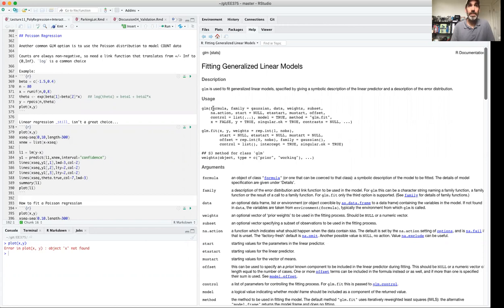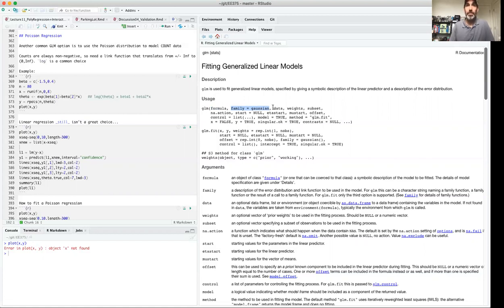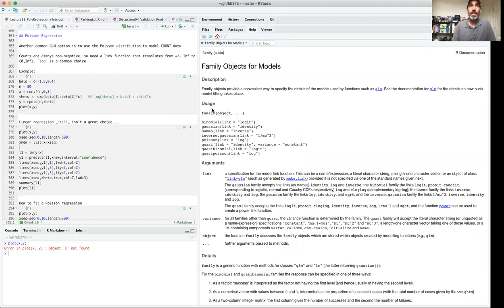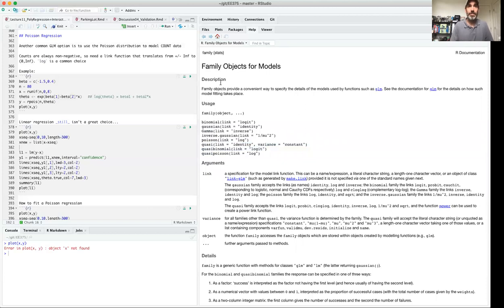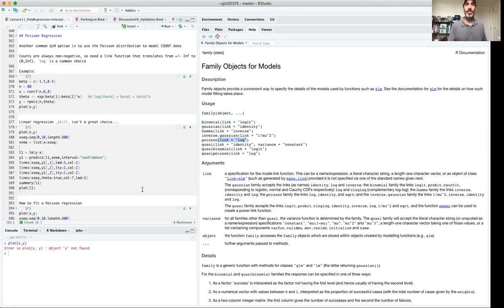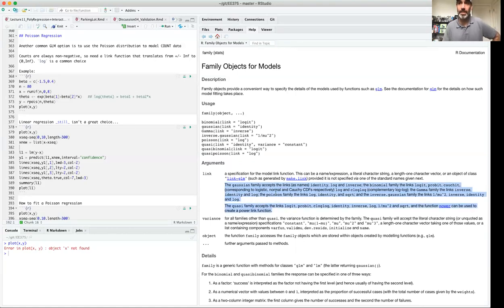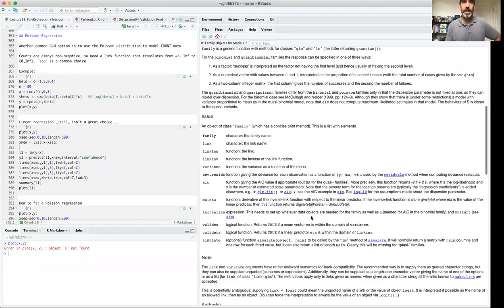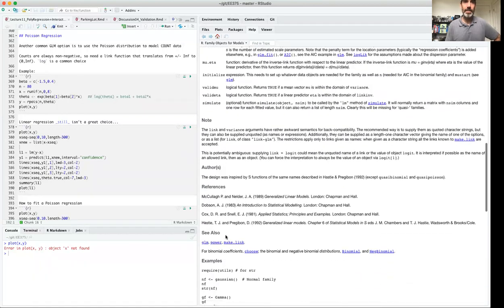EE375 Lecture 11j: Additional GLM options in R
Finished off our section on the practicals of fitting GLMs in R by touching on some of the additional options for distributions and link functions presented in the R glm help file.